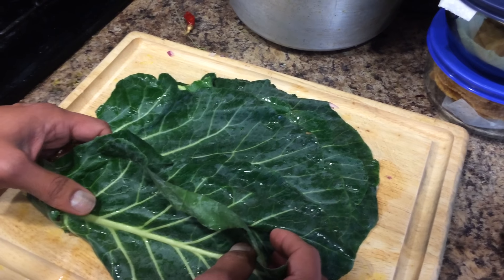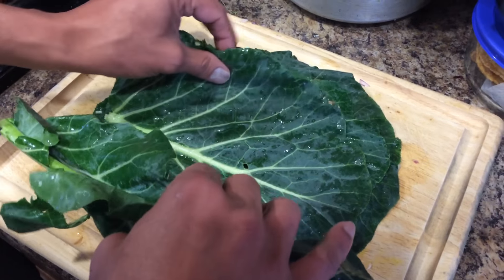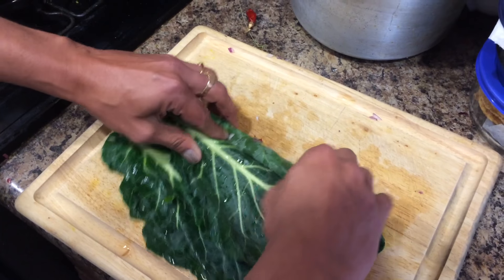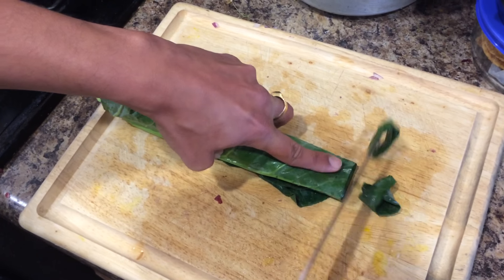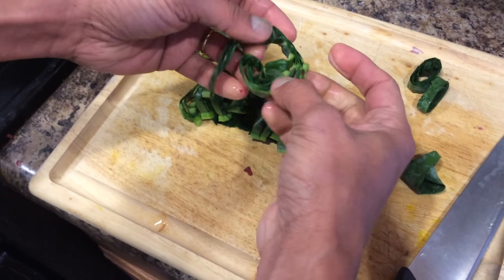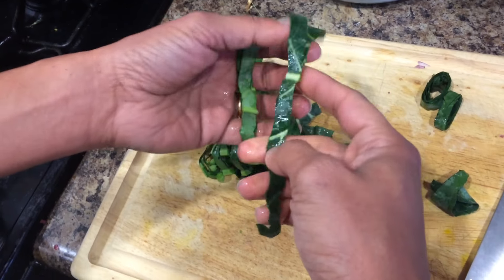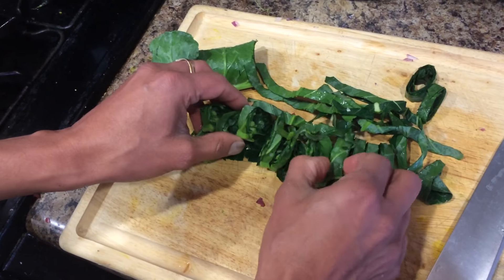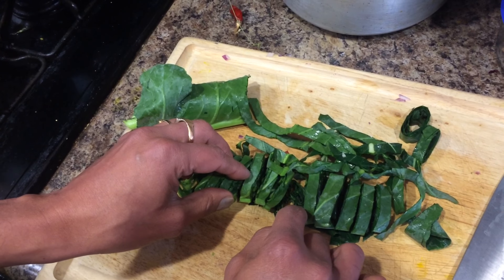How to chop collard green leaves easily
Wondering how to easily chop collard green leaves ? Watch this video. It's really a cool way !!